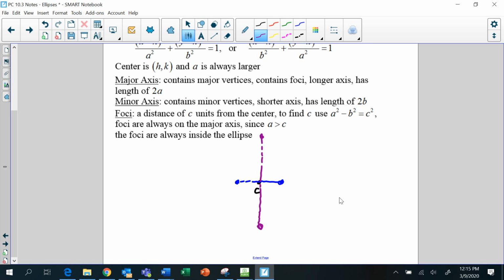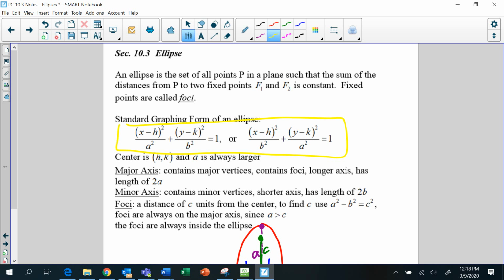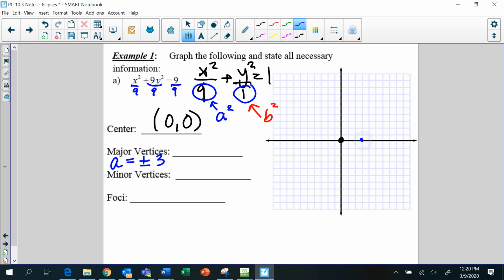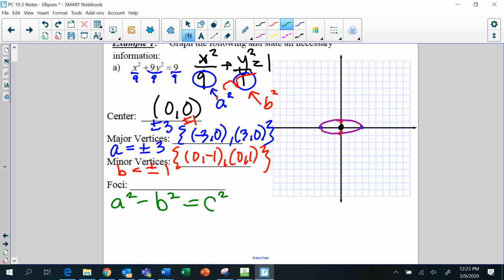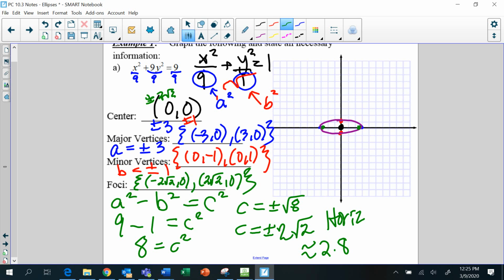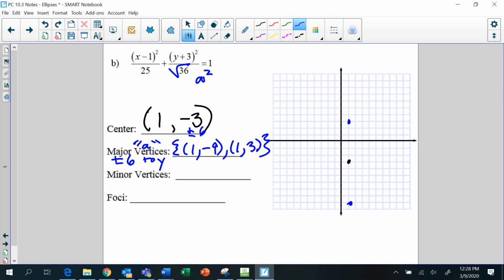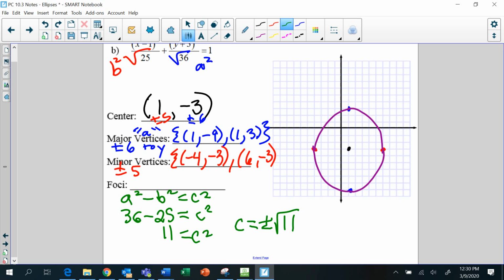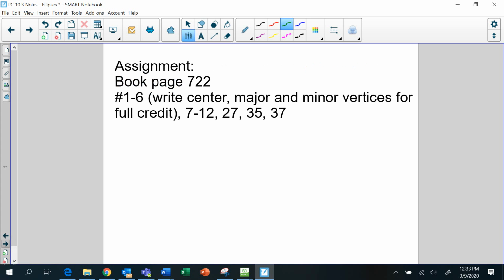10 3 Notes Part 1 Ellipses